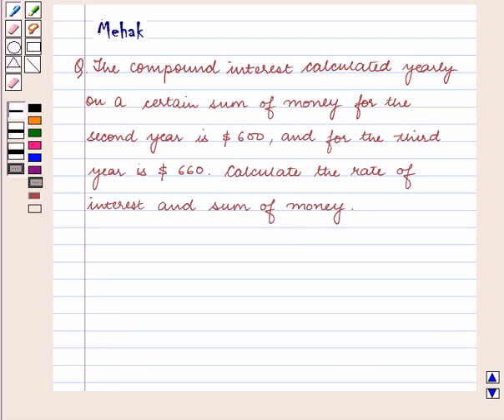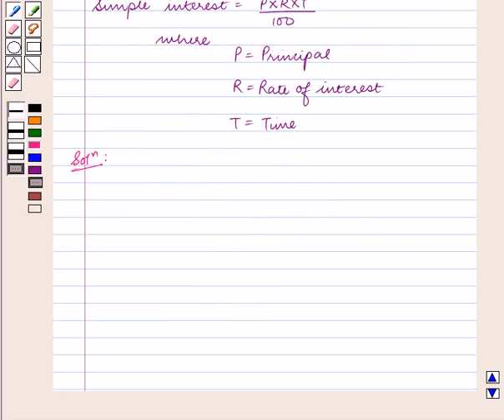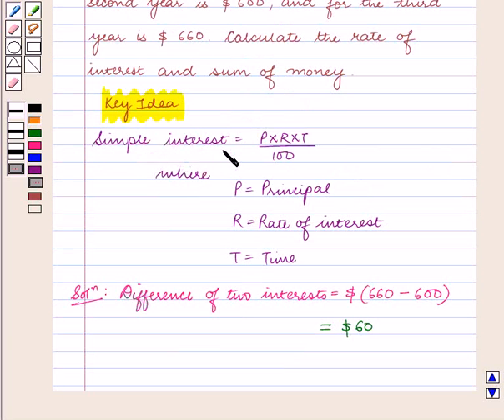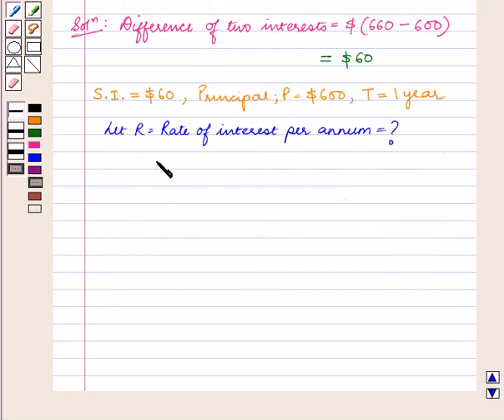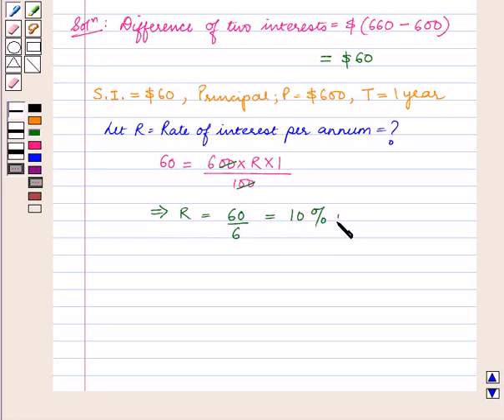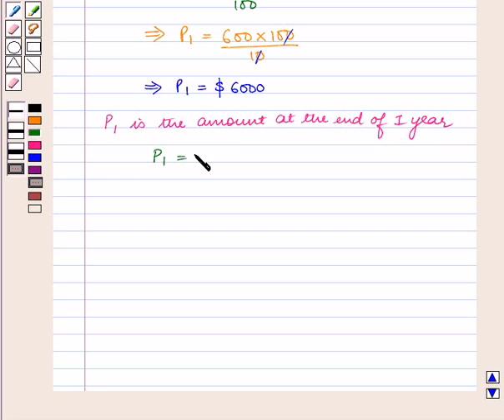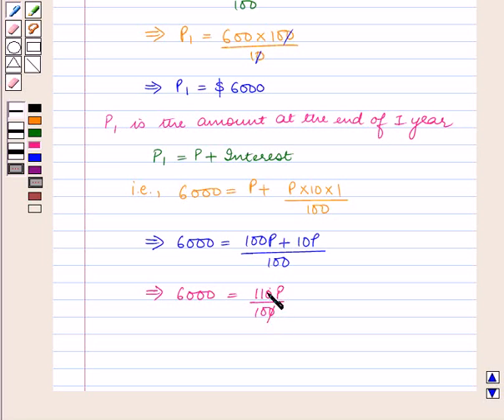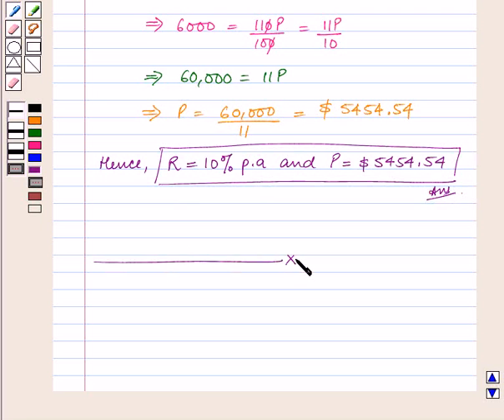Maths X ICSE 1 SE3